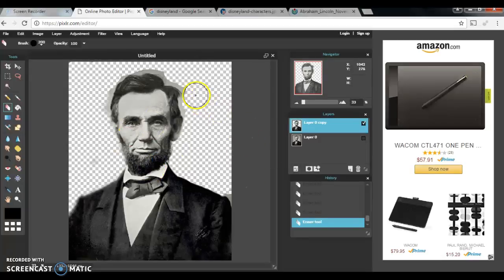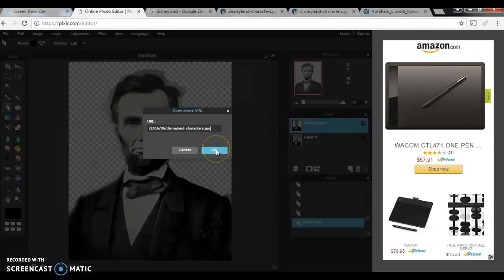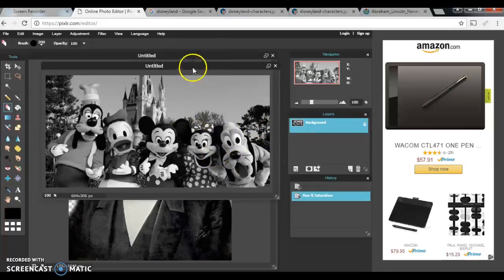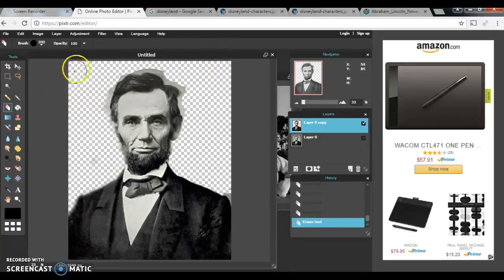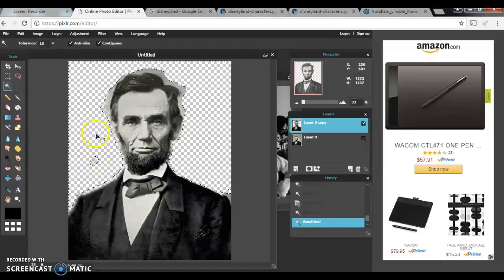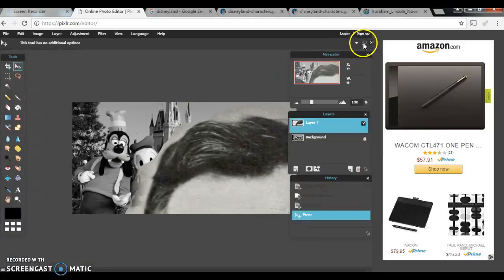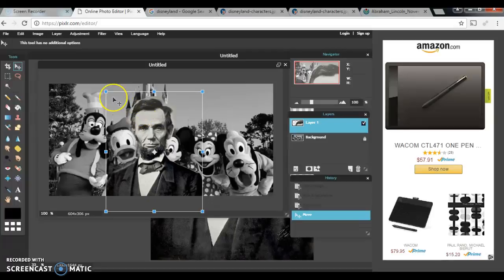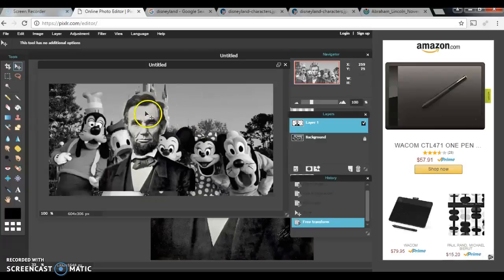Pixlr: Combining Lincoln with Background Image (Web Editor)